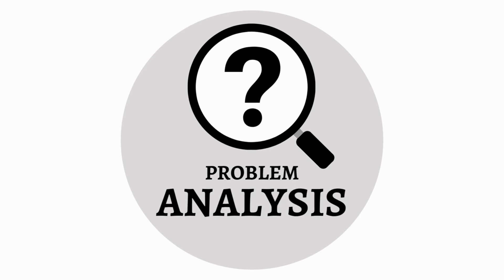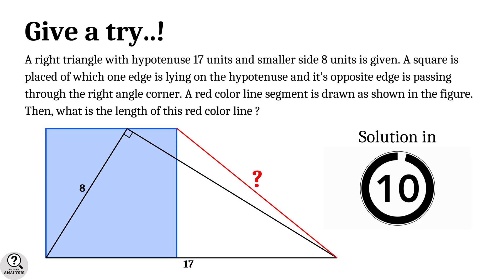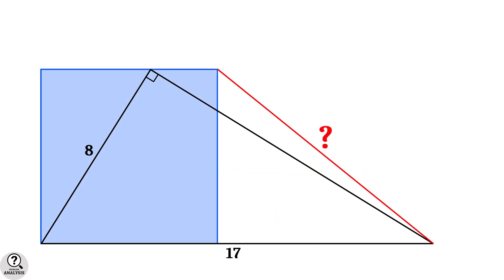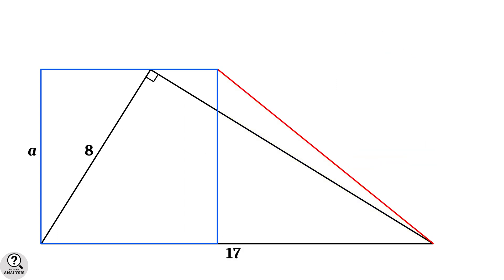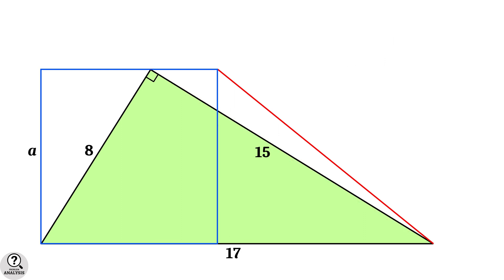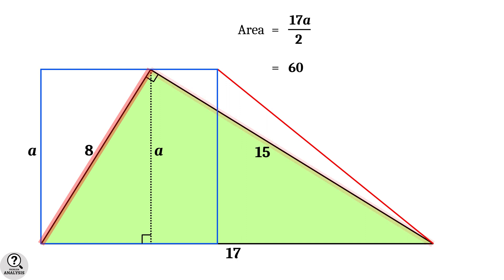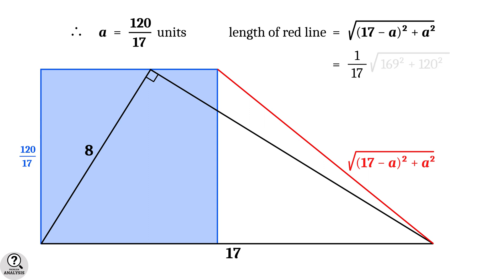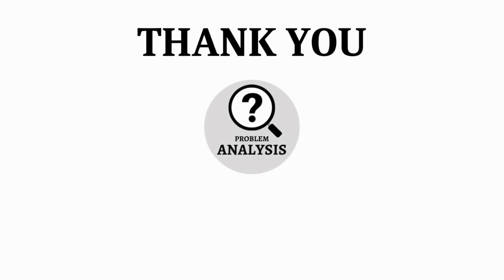Length of the red Line | Square and Right Triangle problem | Advanced math problems | Mathematics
This problem is an application of the famous Pythagoras theorem and the other important properties of right triangles. No other heavy theorems or facts are required here. Some basic geometrical ideas and deep thinking is required for this problem.